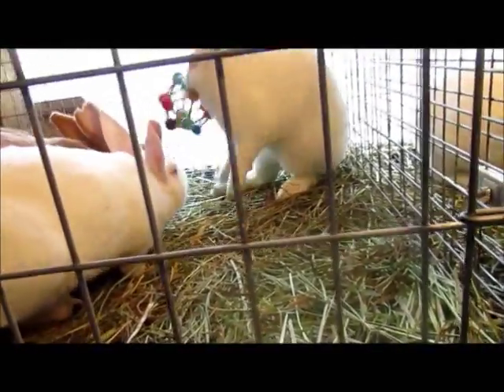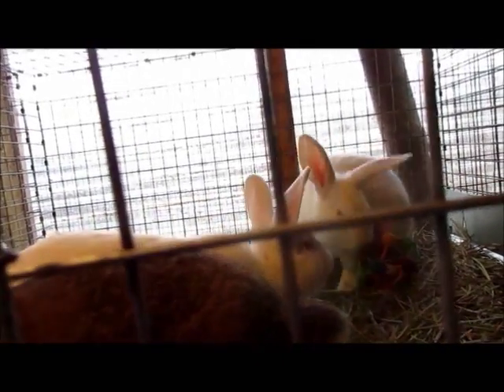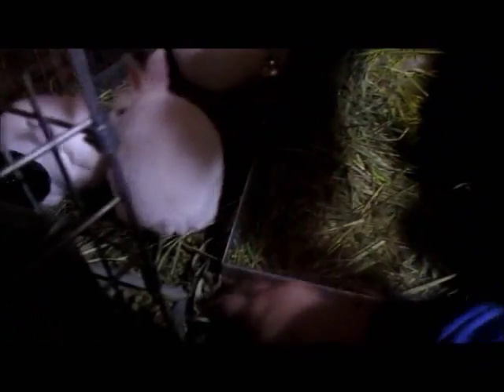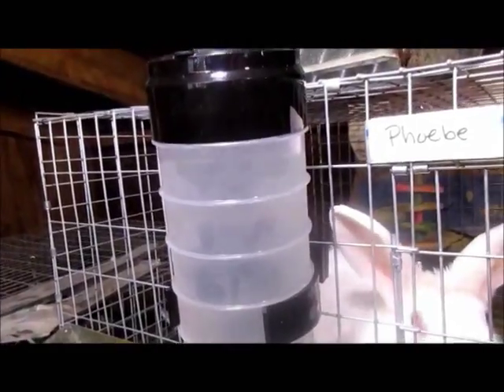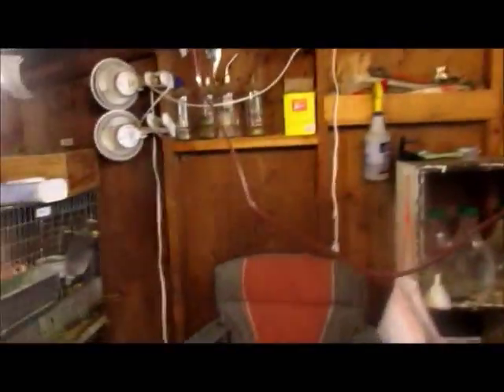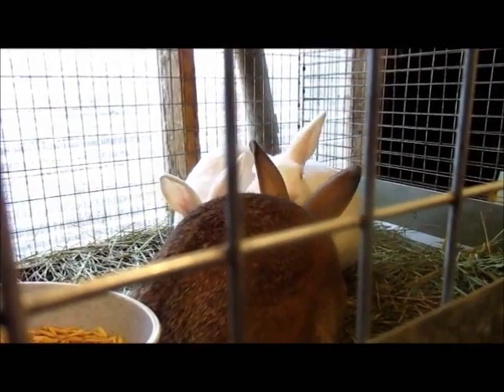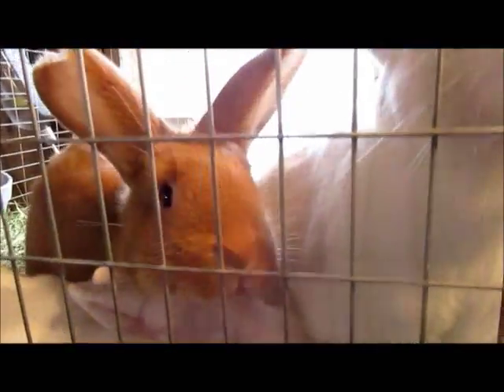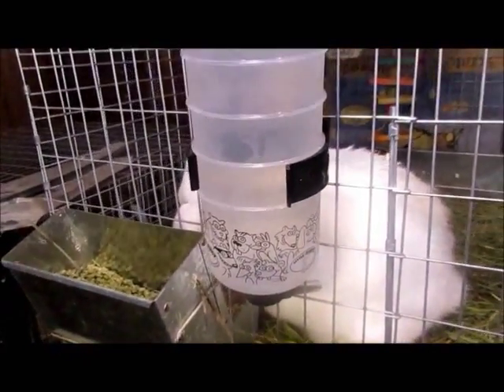A 2016 Rabbitry Update--Kits, Toys, and Fantastic New Water Bottles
The kits are all growing nicely.  I found a really great new water bottle I am so happy about.